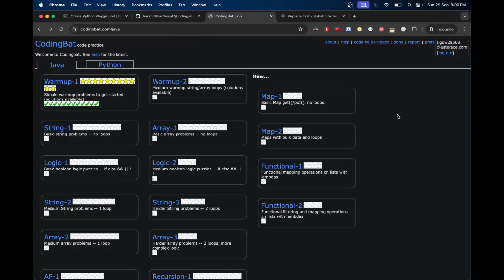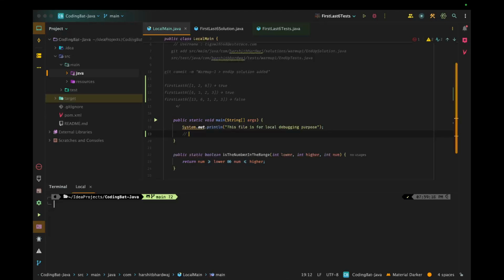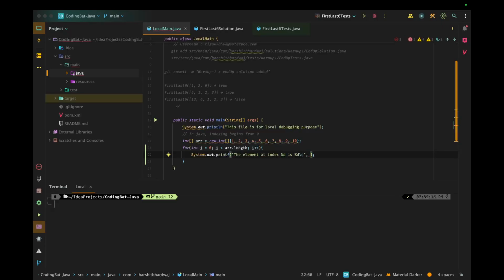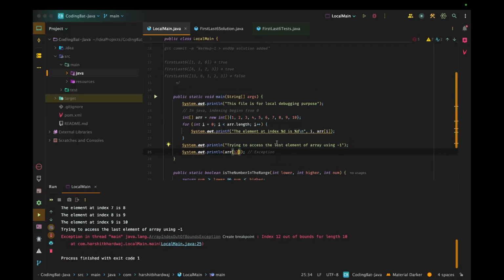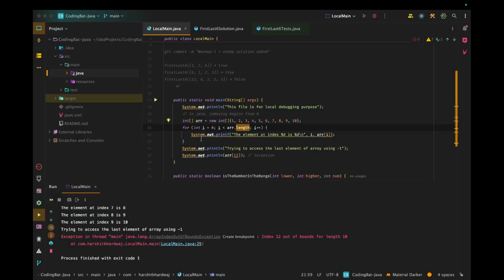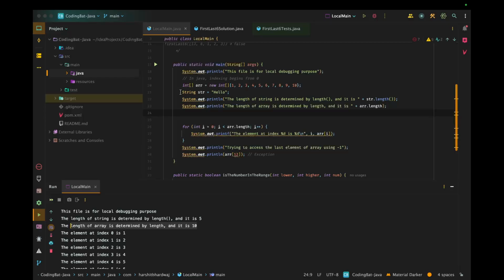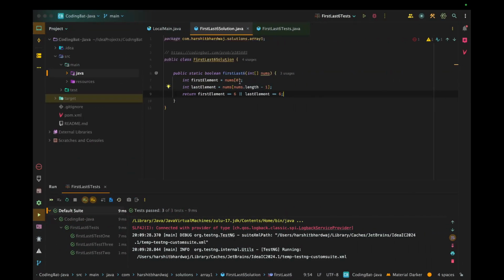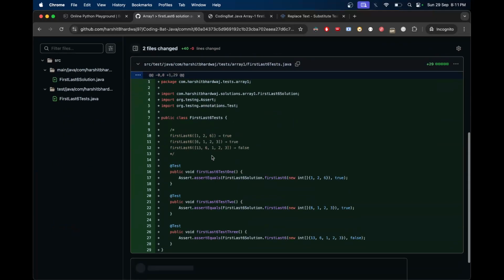CodingBat Java | Array-1 Section | firstLast6 Problem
In this video, I have solved "firstLast6" problem of Array-1 section of Coding Bat Java.